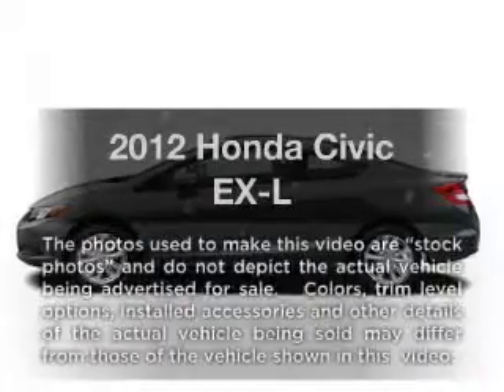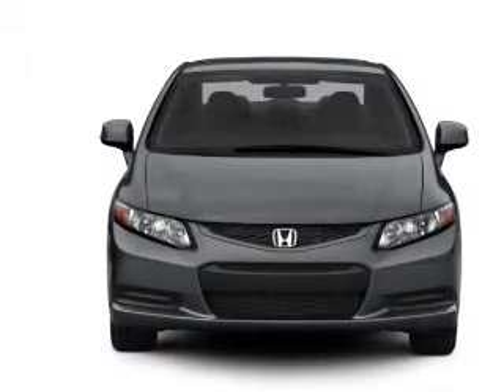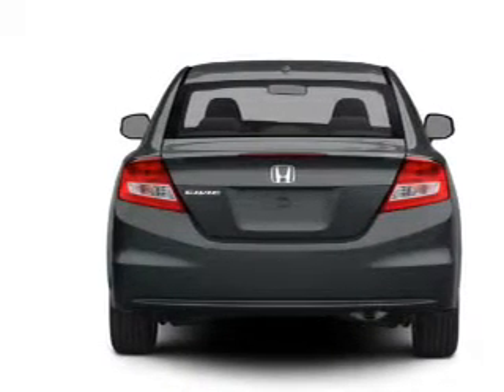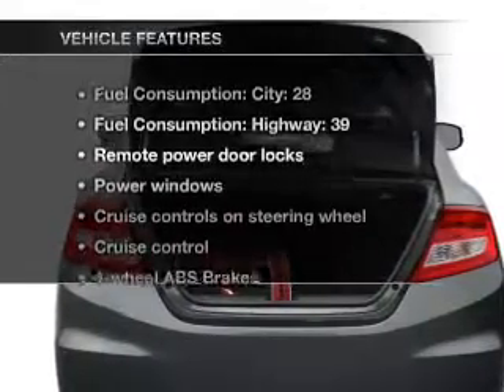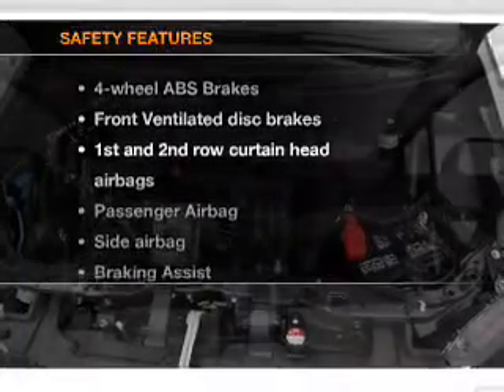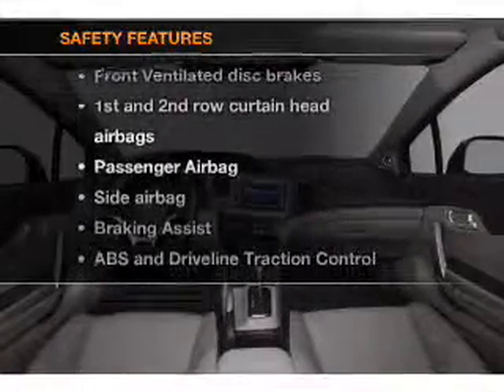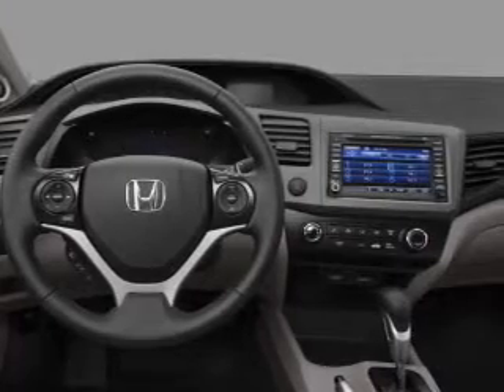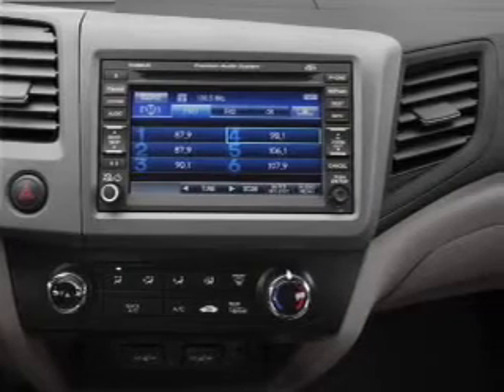2012 Honda Civic - Old Bridge NJ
Year: 2012
Make: Honda
Model: Civic
Trim: EX-L
Engine: 1.8 liter inline 4 cylinder 16 valve
Transmission: 5-Speed Automatic
Color: Crystal Black
Mileage: 10
Address:
1101 US highway 9